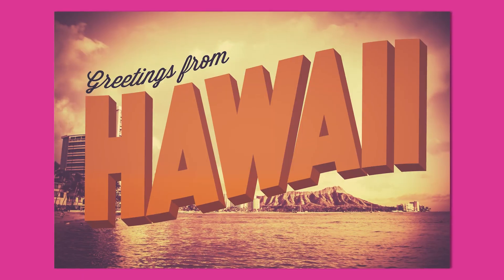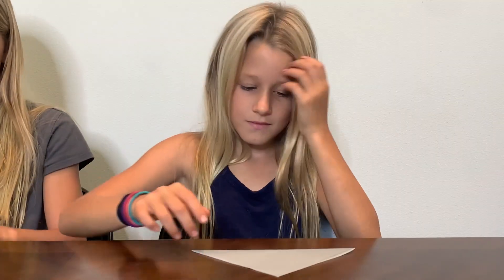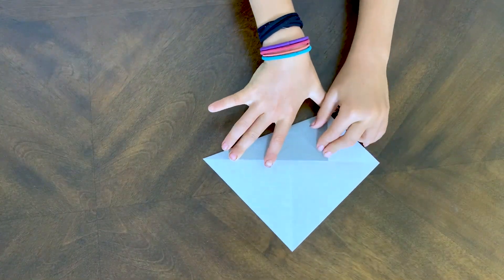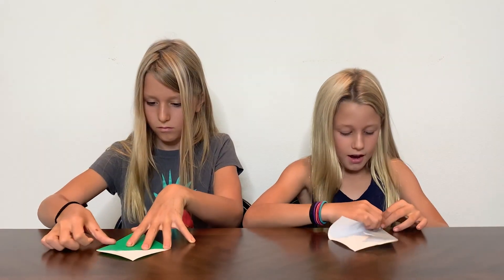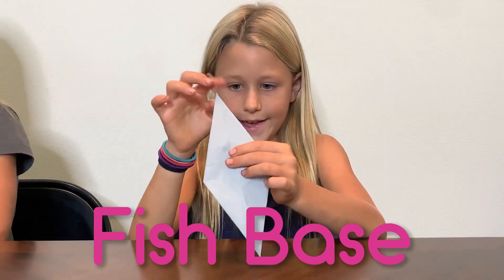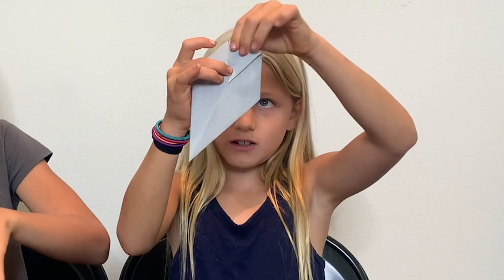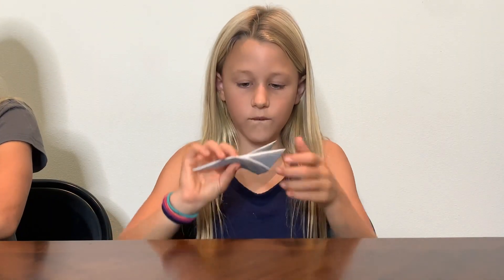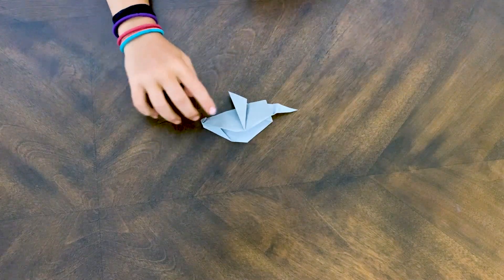Origami Mouse | The Fold It Sisters | The Paper Girls Show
Learn to make this easy origami mouse and have fun with Lola and Zoe, origami experts and sisters from Hawaii! Download the origami instructions and many others

'The Paper Girls Show' promotes the "maker" mindset by inspiring children to Imagine, Design and Create solutions for their own daily challenges. All while having lots of fun!

ABOUT THE PAPER GIRLS SHOW: Imaginative Storylines, Smart Dialogue & Inspiring Characters with a contagious enthusiasm for "making" will spark children’s own natural curiosity. Each episode tackles "real world challenges" with "real world STEM solutions" and creative thinking!